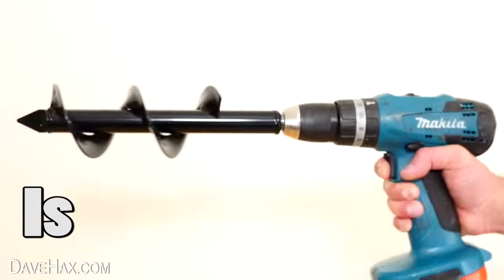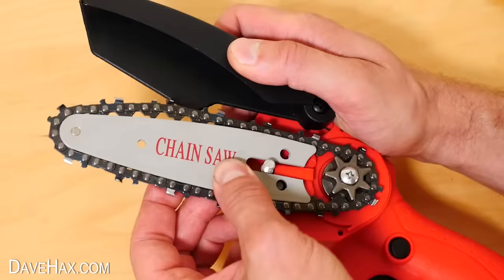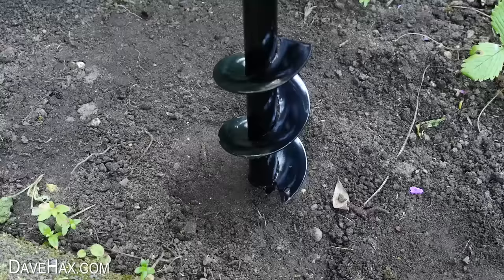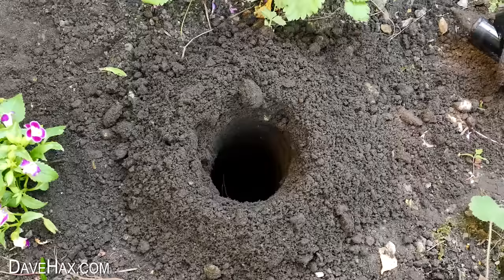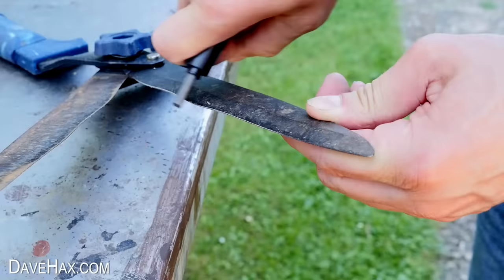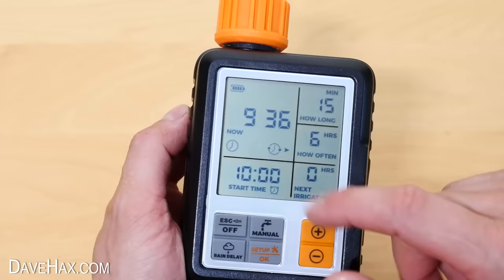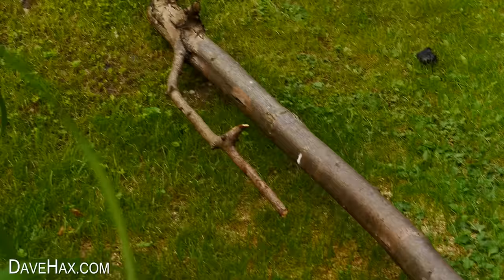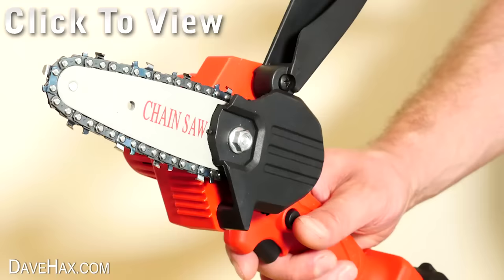Gardening Gadgets You MUST See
I test out gardening tools to make life easier in the garden. Mini Chainsaw review, see how well it chops wood. Make holes easily without a trowel using a garden drill auger. I try a tool sharpening gadget, and test a digital hose pipe timer.

Buy the gadgets here:
USA Amazon
Mini Chainsaw
Garden Drill
Sharpening Tool
Hose Pipe Timer

UK Amazon
Mini Chainsaw
Garden Drill
Sharpening Tool
Hose Pipe Timer